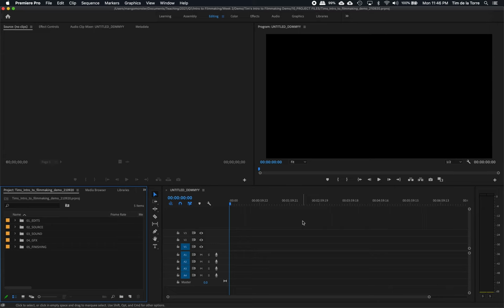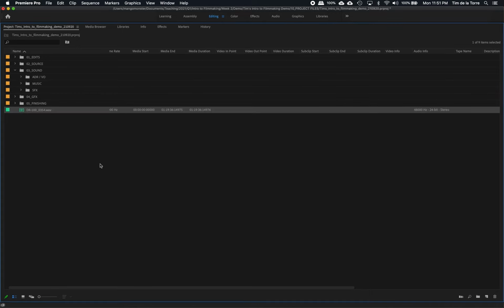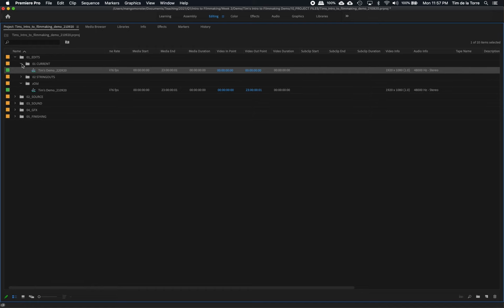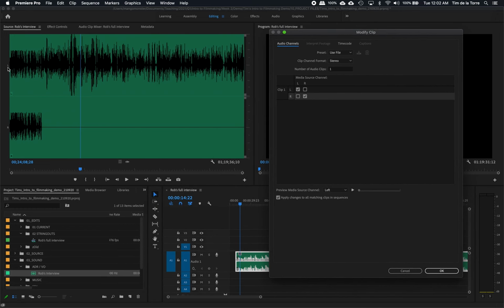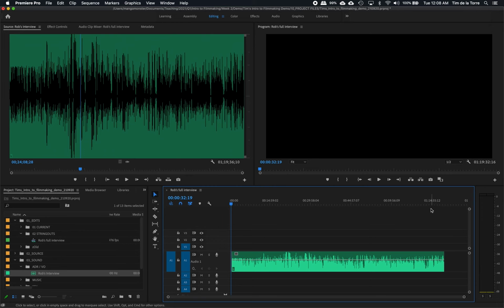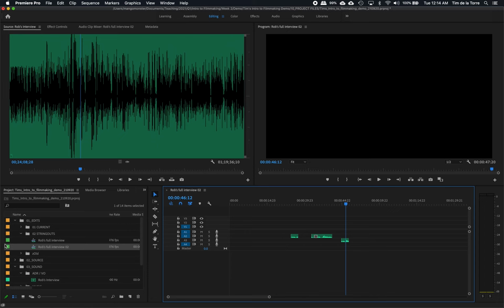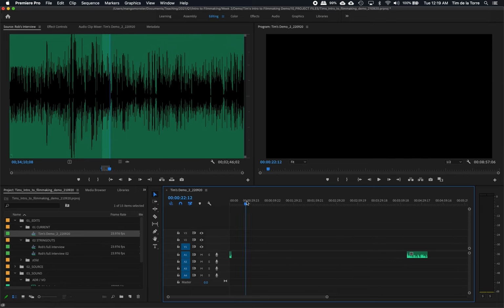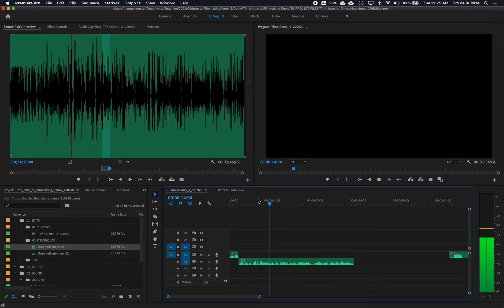02 Beginning Editing in Premiere Pro